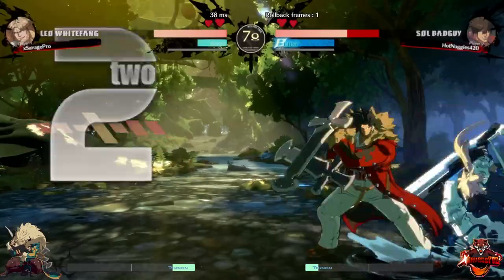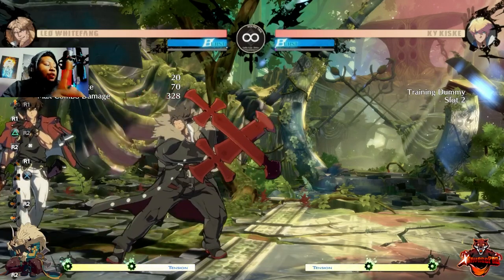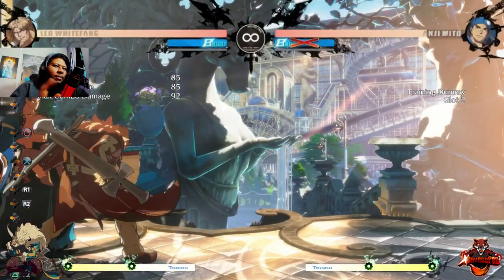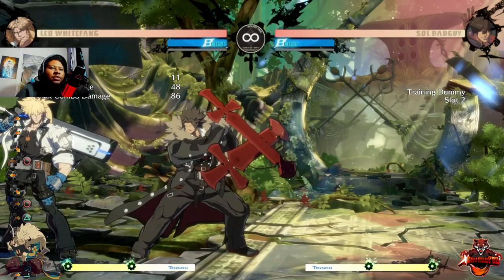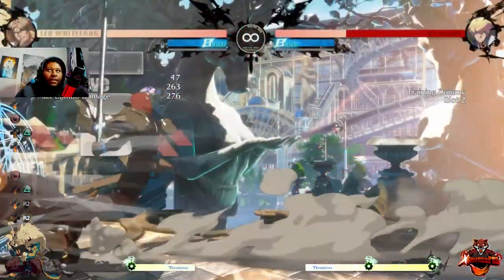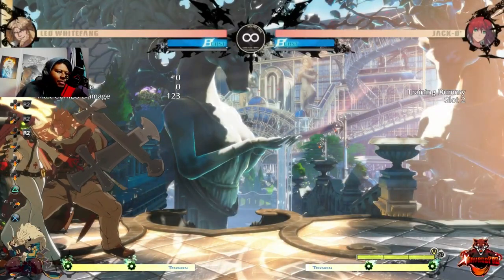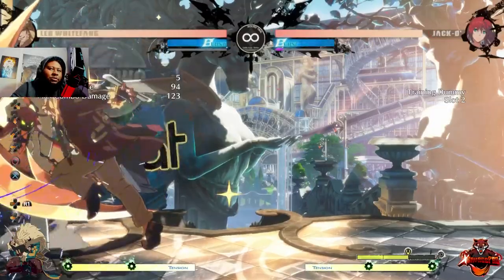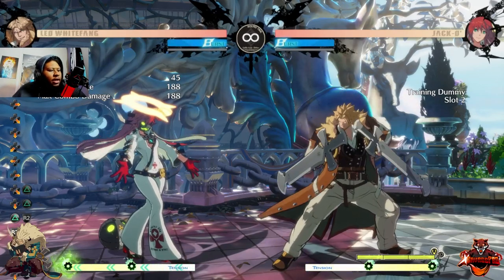"Corner Setup's And Mix" Guilty Gear Strive Leo WhiteFang Guide